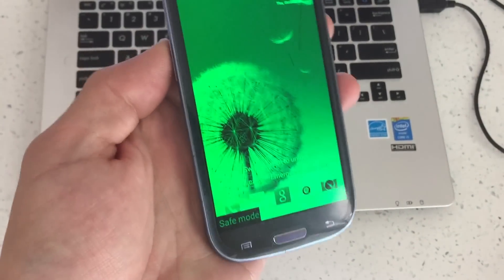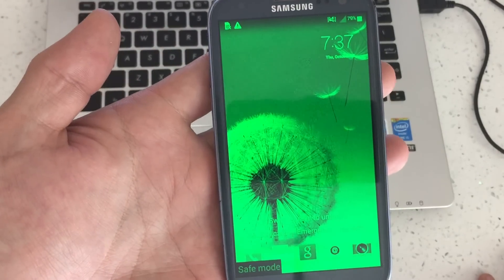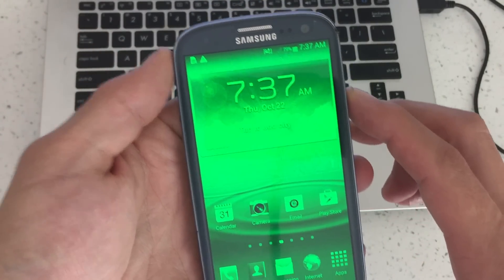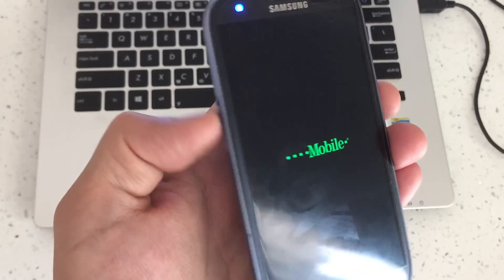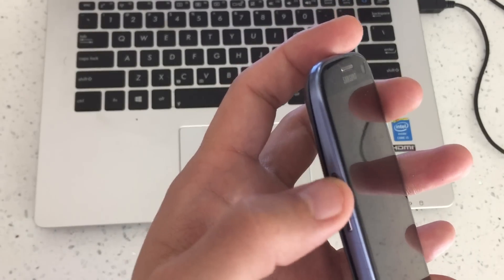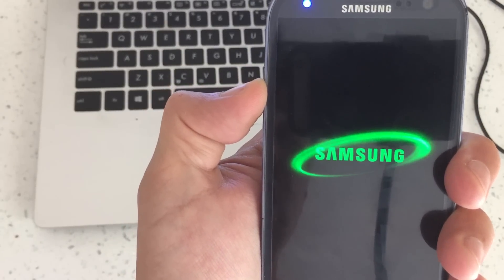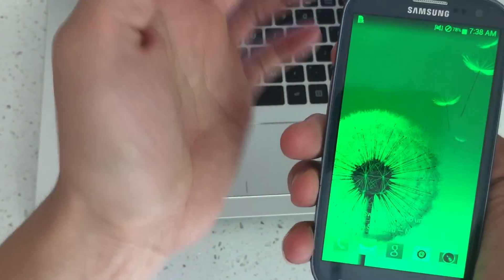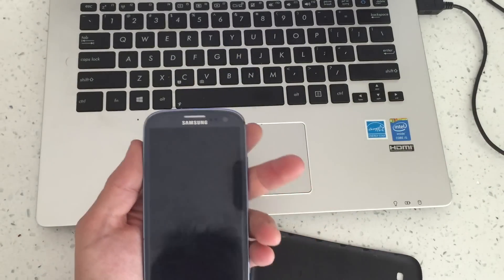GALAXY S3: THREE WAYS TO GET OUT OF SAFEMODE!!!!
Are you stuck in Safe Mode on your Galaxy S3? There are several ways to get out of safemode. Please take note that safemode is a diagnostic tool for you to bascially uninstall apps that causing problems, slowing down, freezing, etc. For instance lets say your camera is freezing but when you go to safemode the camera works the way it should. Now you know most likely it is an app that is causing your camera to freeze because safemode only boots with the minimal driver and files so all your third party apps will not be loaded at this time.

1- Regular restart -  hold down power button then restart
2- power down phone then hold down volume UP key and power button simultaneously. Once your phone starts let go of the power button BUT continue to hold down the volume UP button until you are completely booted up.
3- With phone on go ahead and pull the battery and leave out for one minute then reinsert and power back up.

I have had few success using a 4th option which drains the excess battery. Basically you pull the battery out then hold the power button for one minute. Then reinsert battery then power up again. If this does not work then do the same thing except for 2 minutes and if no go, then do it for 3 minutes. I call this the battery drain 1-2-3 method.